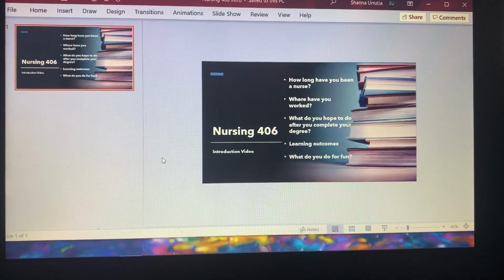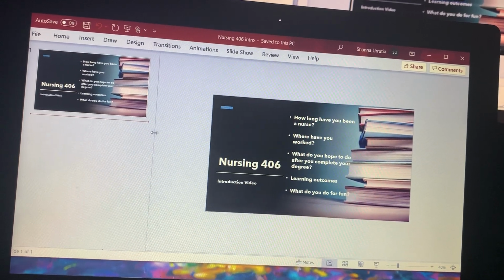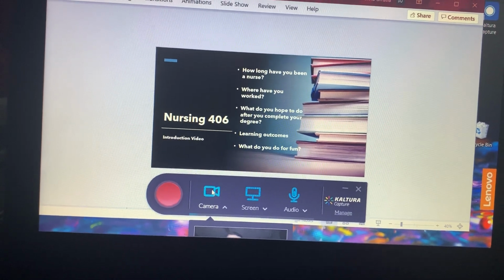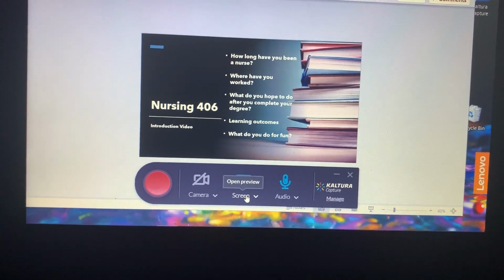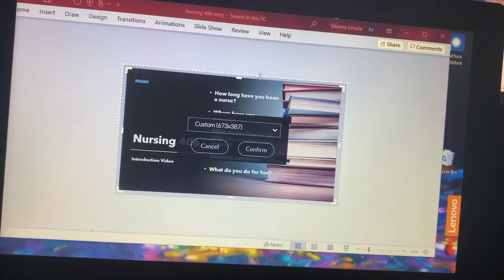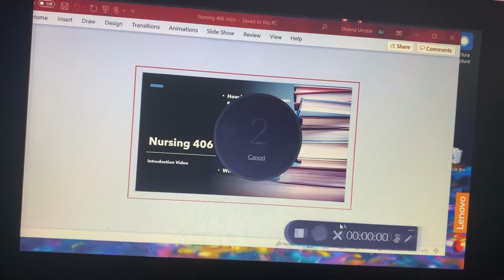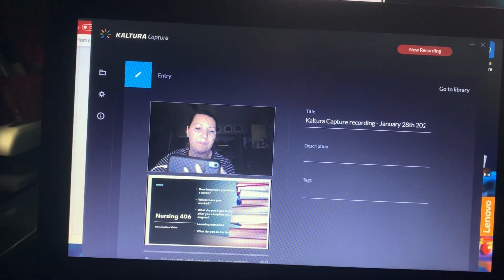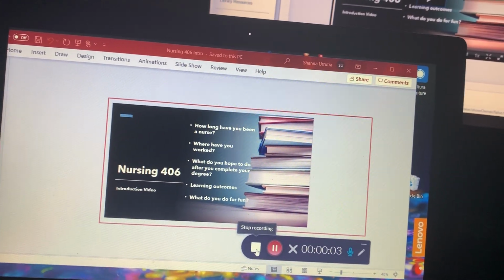Kaltura Capture Tutorial